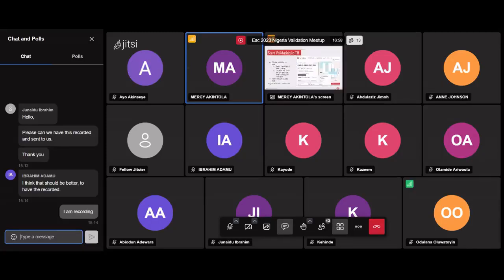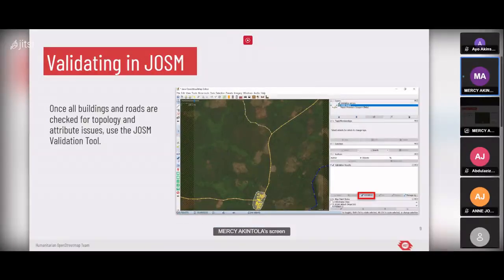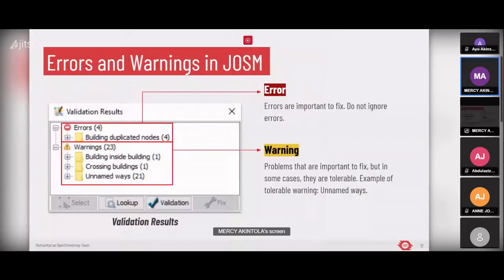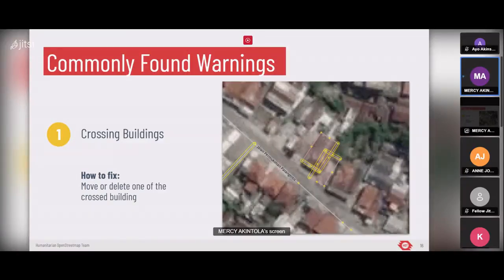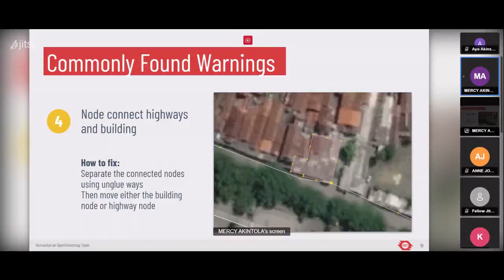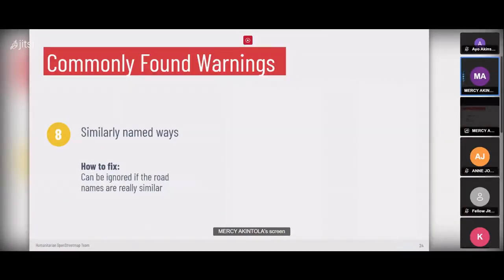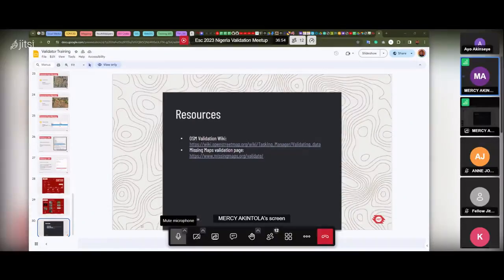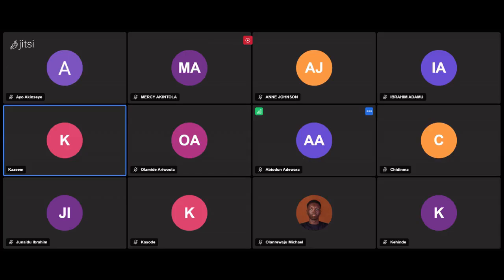Eco Smart Cities Nigeria Validator Meetup 23rd January 2024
Eco Smart Citites Nigeria Validators meetup to harmonise validation strategies accross the project.
Humanitarian Mappers and MapNigeria Team leads and Validators in attendance